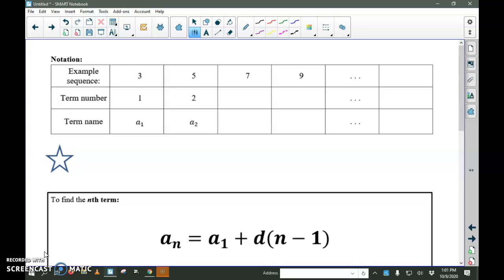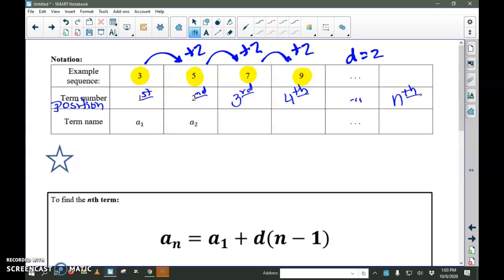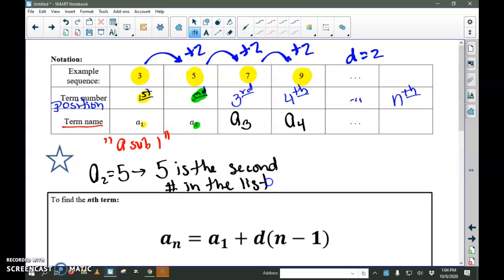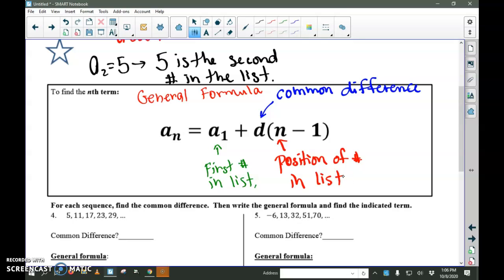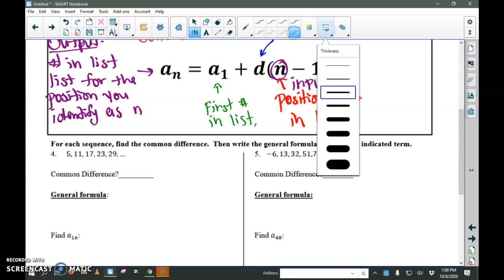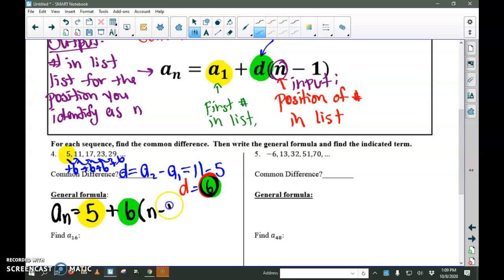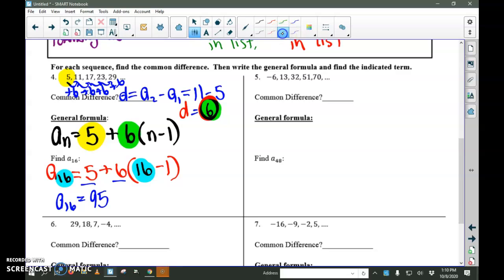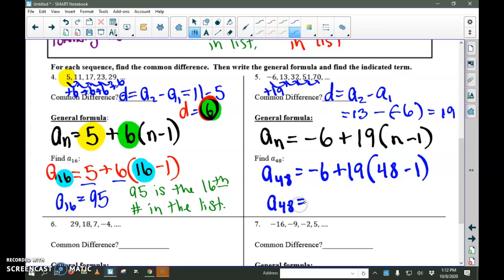3.2 Notes Part 2